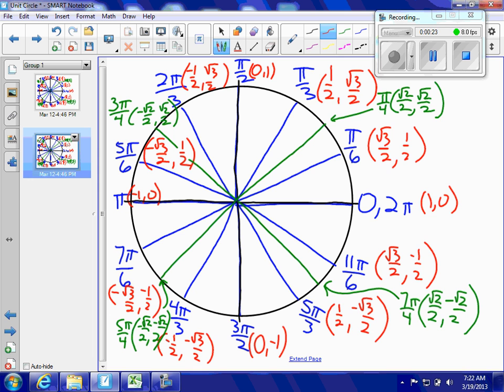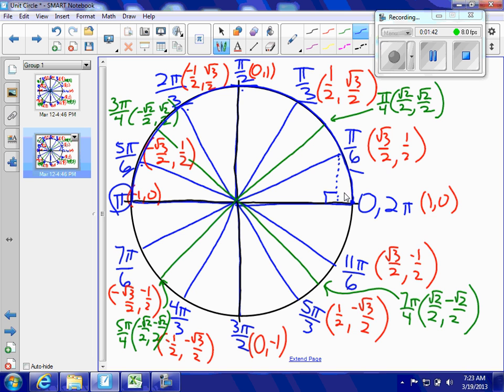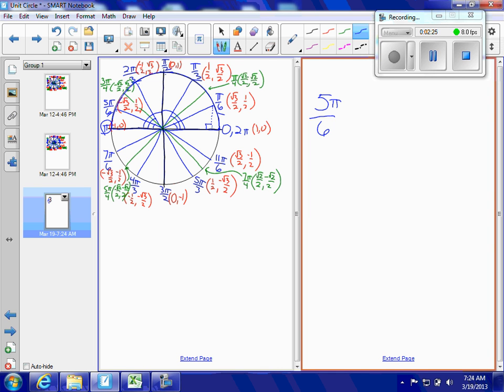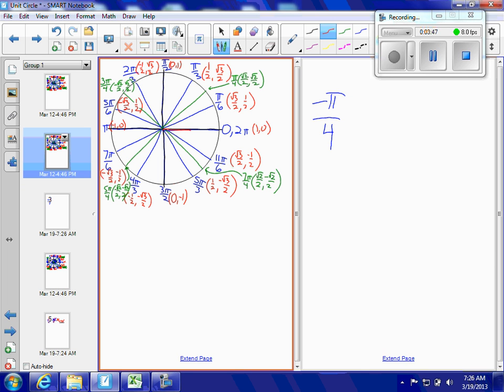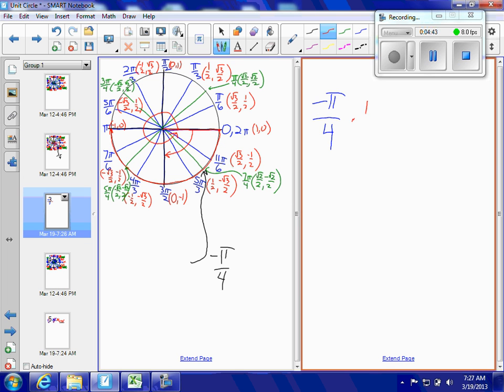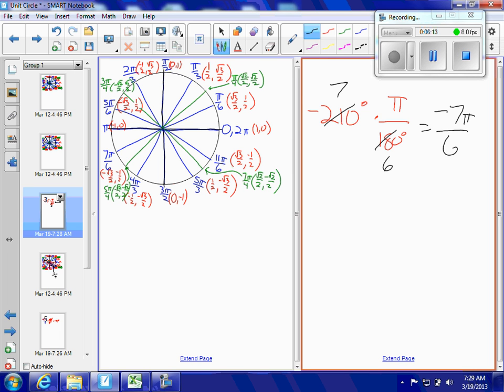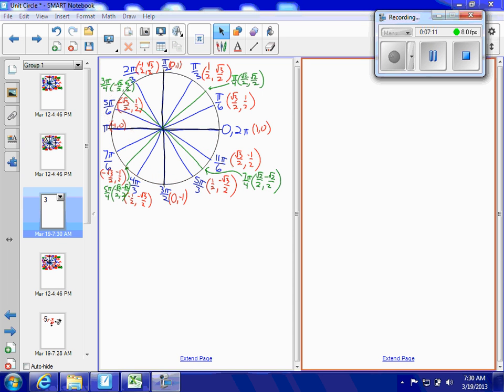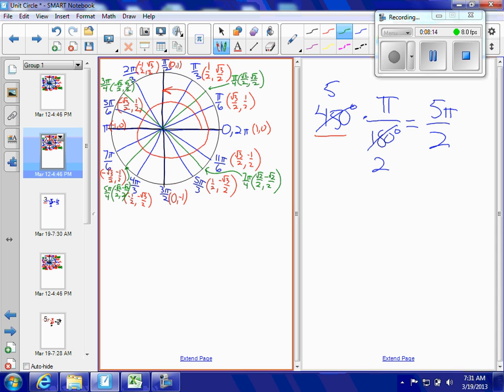Trig problems - radians to degrees, degrees to radians using unit circle and algebra